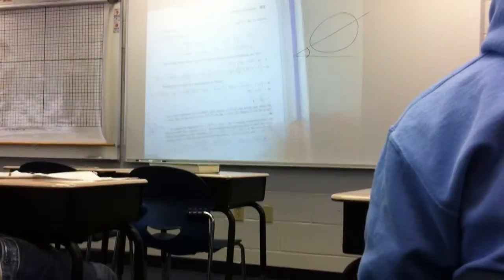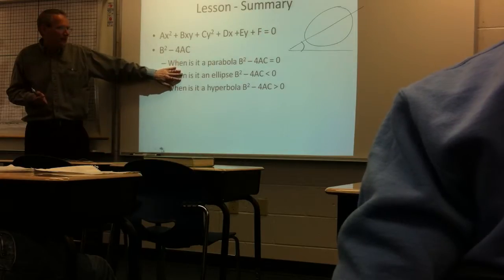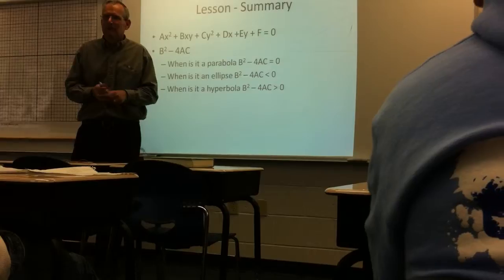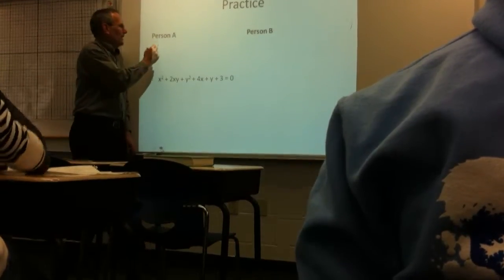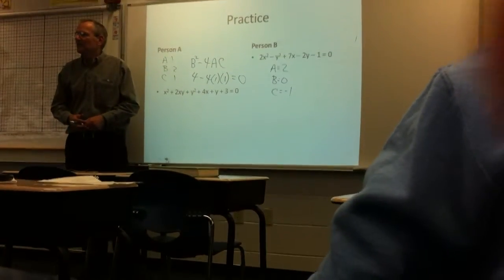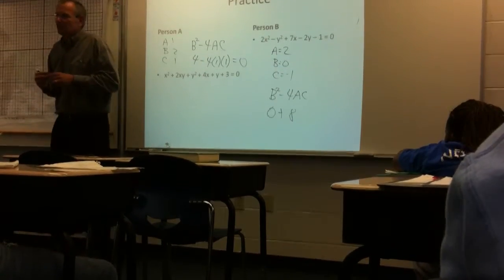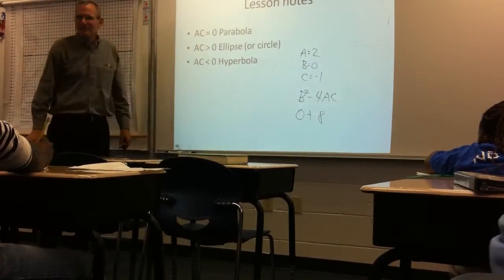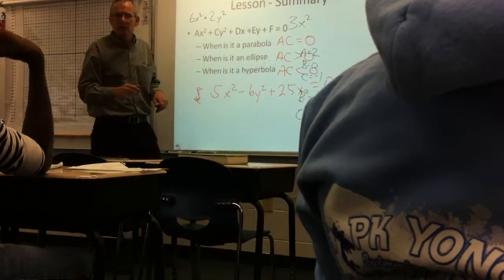Trig Class Part 5